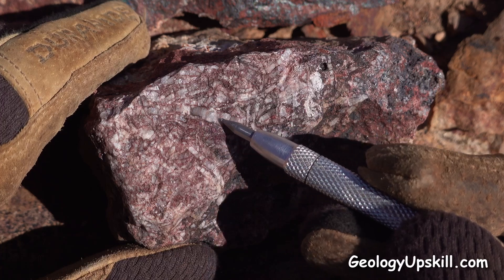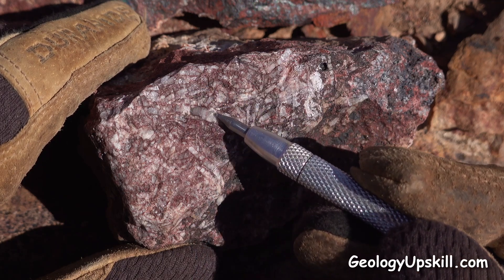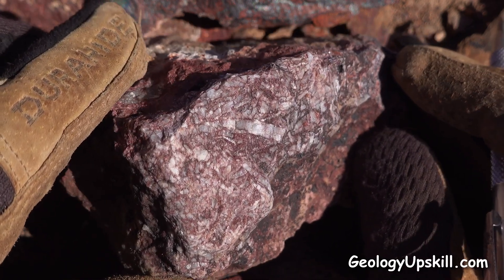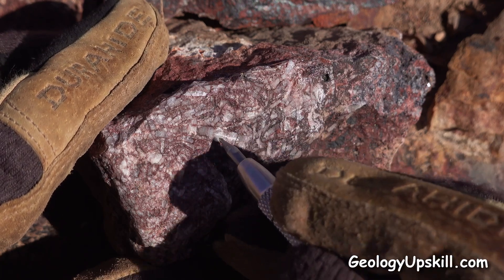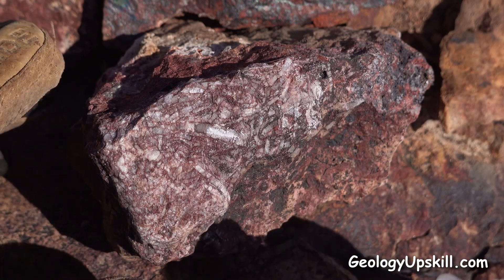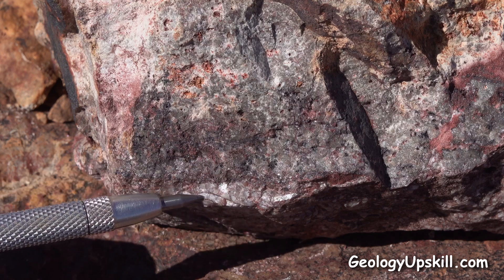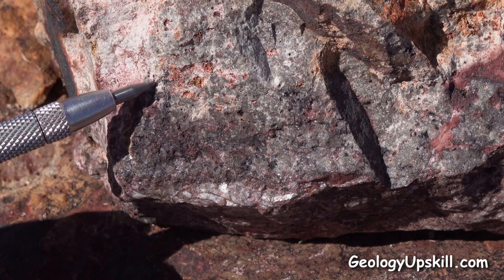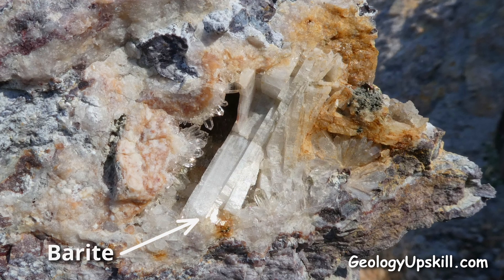Barite In High Sulphidation Epithermals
Barite is a really useful indicator of the mineralized parts of high sulphidation epithermal systems.